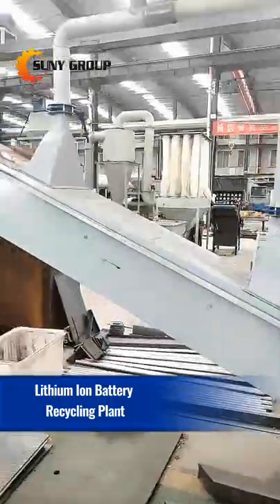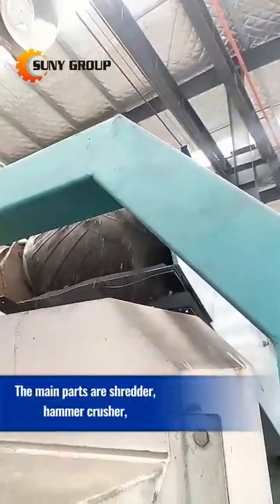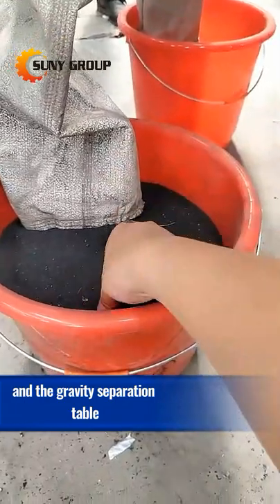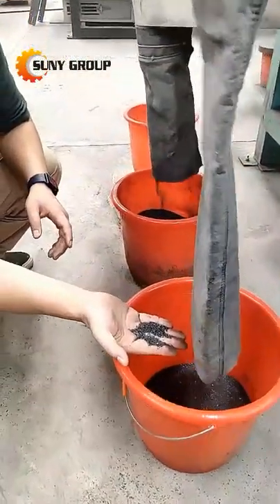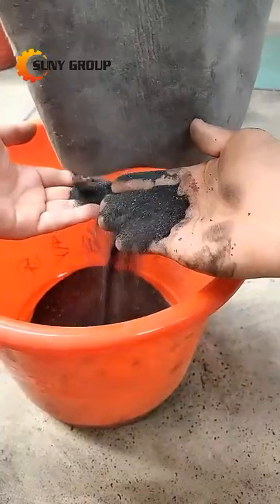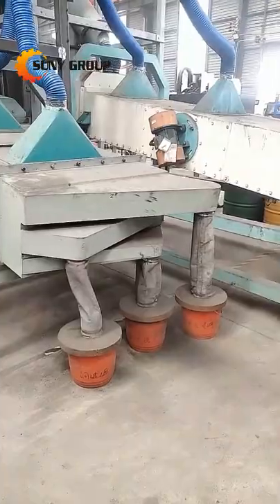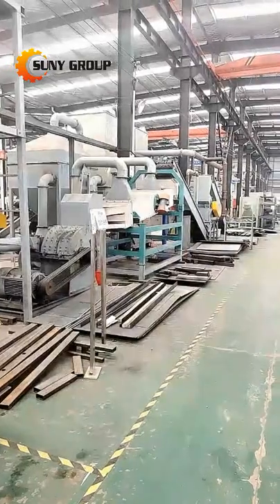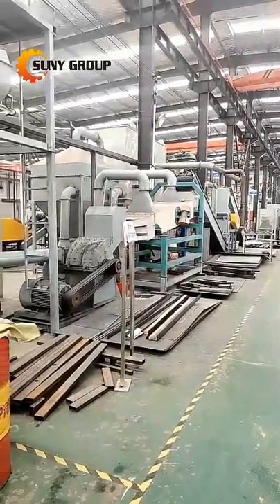Li ion battery recycling plant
Before recycling lithium and other valuable metals in lithium ion batteries, you must need our mechanical treatment plant for Li ion battery recycling. With our plant, you can get copper, aluminum, black mass and plastic. Then you can further extract other metals contained in the black mass by using the chemical way.